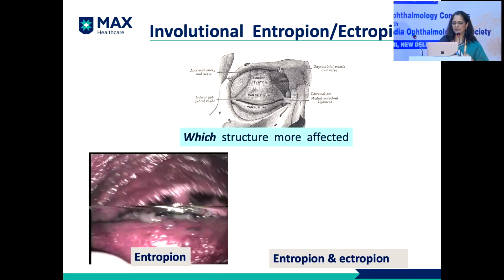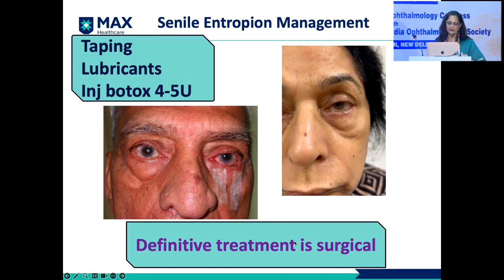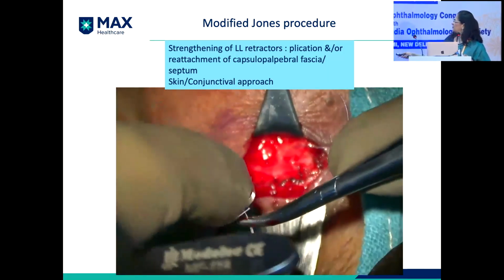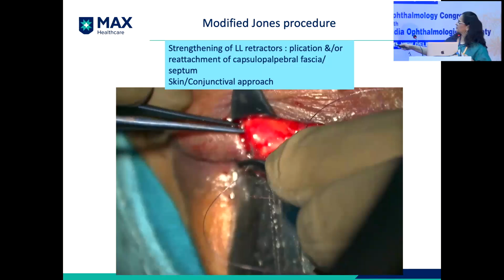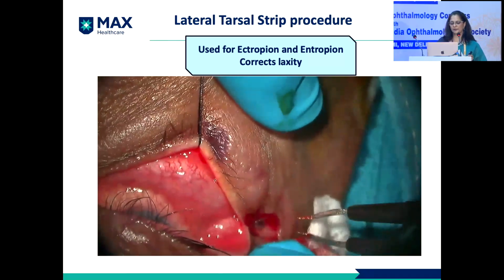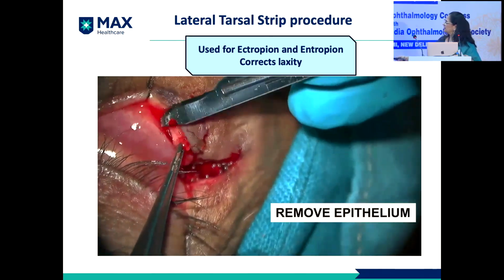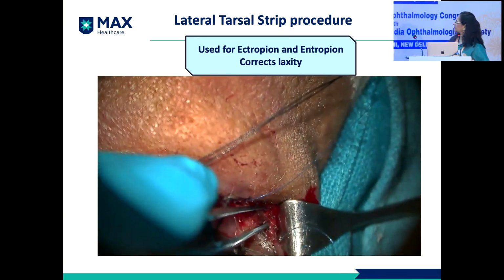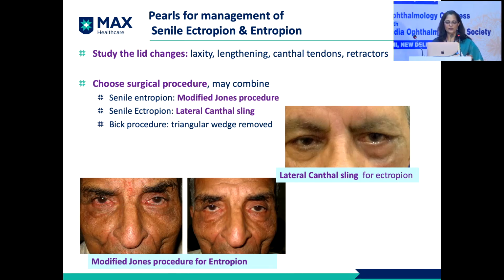AIOS2025 IC438 T Dr Sethi ANITA Senile Entropion Ectropion Simplified